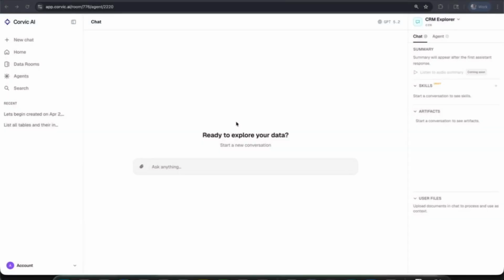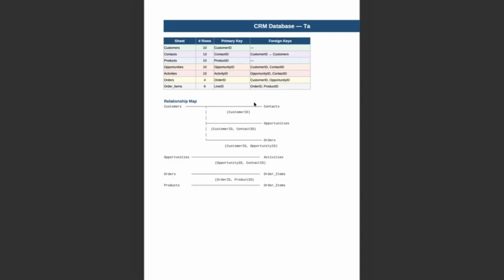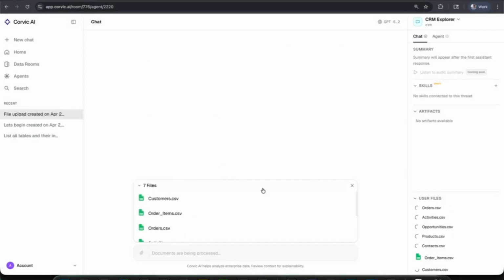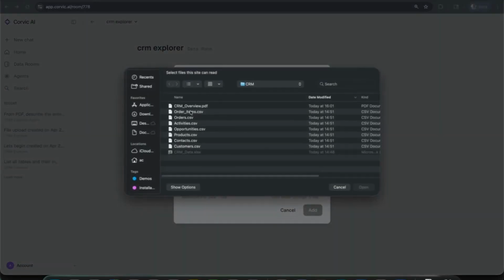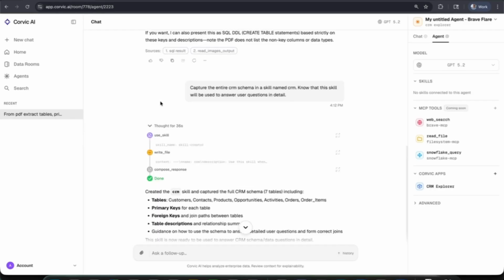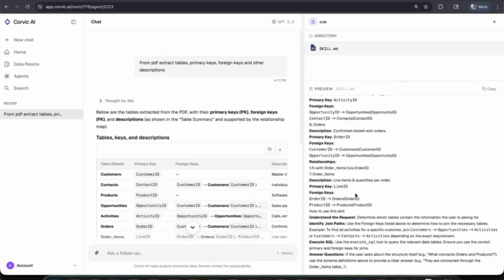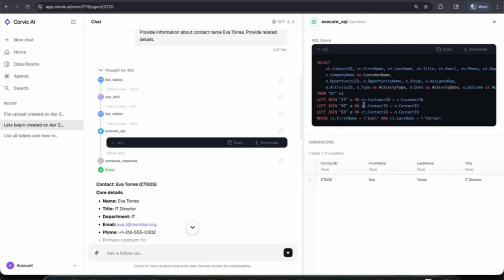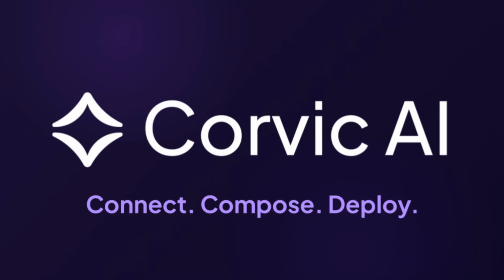Build a Domain-Specific CRM Agent That Understands Your Schema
In this demo, we walk through Corvic AI's schema inference and Skills capability — showing how to extract table relationships from a domain schema, capture them as a reusable skill, and query across joined datasets using plain language.

Using a CRM database schema and a set of CSV files, we go from raw tables to intelligent, relationship-aware queries end-to-end: upload the data, extract the schema from a PDF, build a Knowledge Graph RAG pipeline, and create a CRM skill that handles complex joins automatically.

We cover:
1. Uploading CRM CSV files and querying records directly in the agent
2. Extracting table relationships, primary keys, and foreign keys from a schema PDF
3. Applying the KnowledgeGraphRAG template to get an agent running in minutes
4. Capturing the full schema as a reusable CRM skill for consistent, structured queries
5. Using the skill to answer complex questions — joining contacts, customers, and activities automatically

The same pattern applies to any domain where table relationships matter — CRM, ERP, finance, operations — giving your agents the schema intelligence to answer questions your data already knows.

Stop plumbing. Start composing.